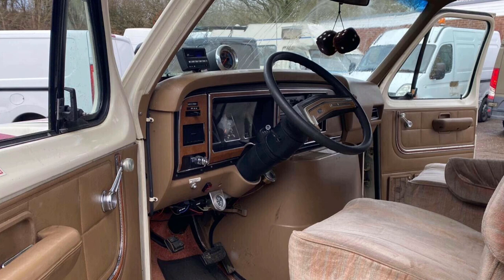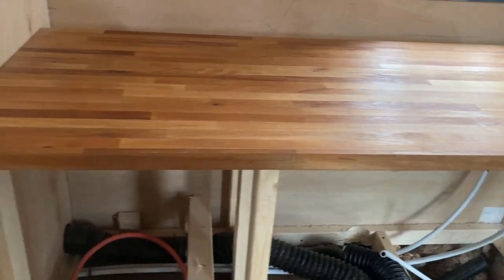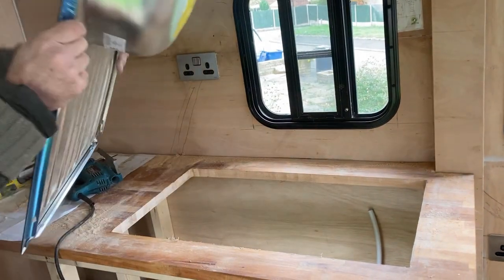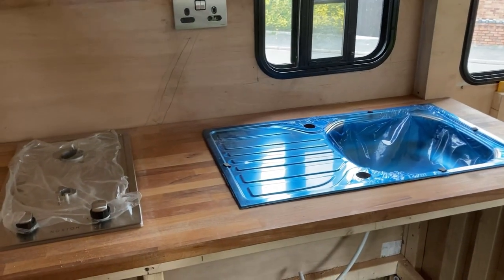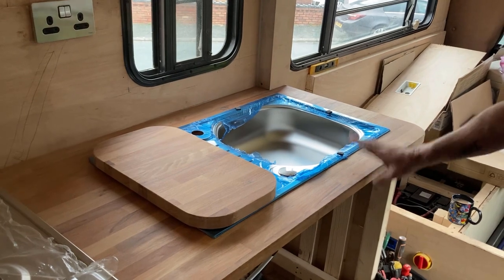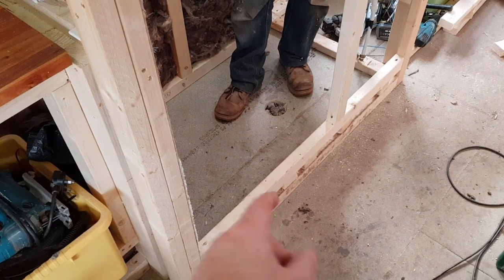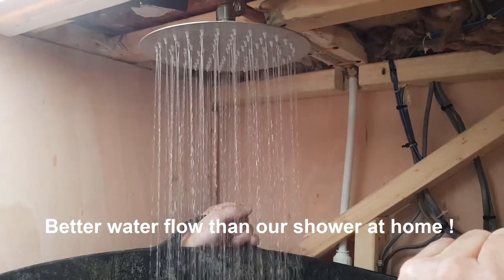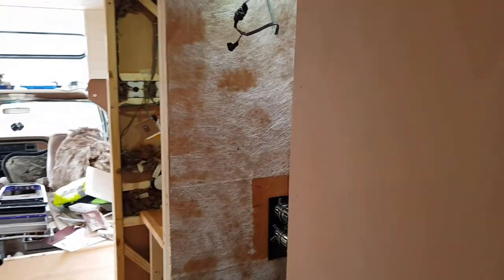Our SUPERB Shower Kitchen Build | Vintage RV Motorhome Rebuild Project | Shower Thoughts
In this latest video we continue the build of the lovely big shower and the two kitchen areas. Last week we said we would bring to you a good video this week, and we hope we have met our promise made. What are your thoughts on our shower?

Below is a guide to some products that we have used.

PRODUCTS;
Shower head
Makita 4329/2 240V Orbital Action Jigsaw

Thanks for supporting our channel